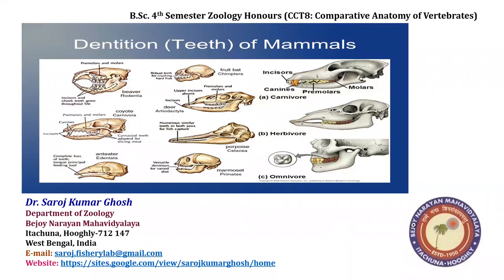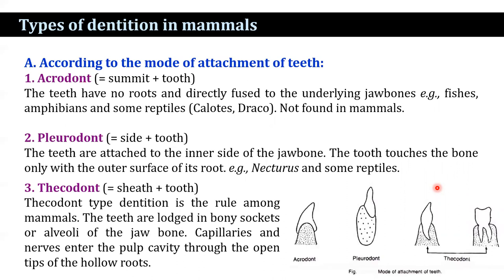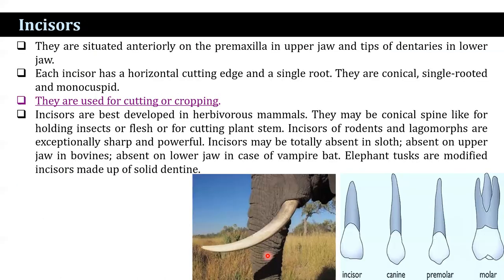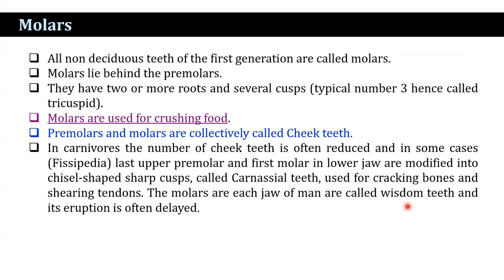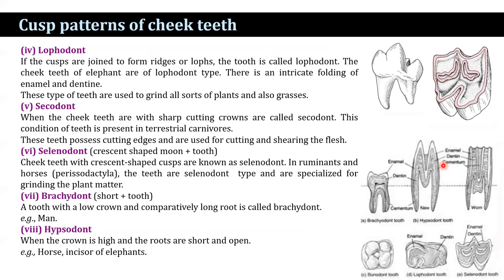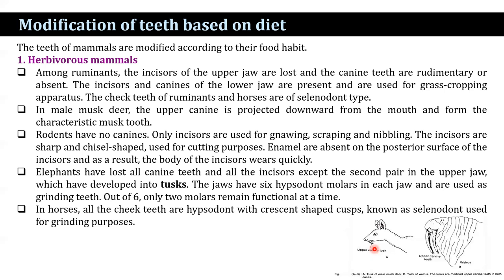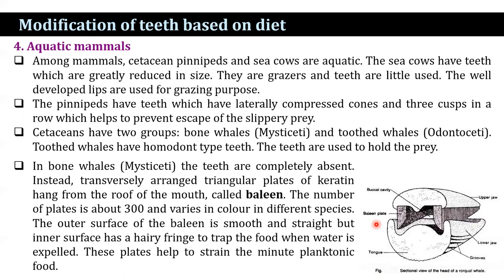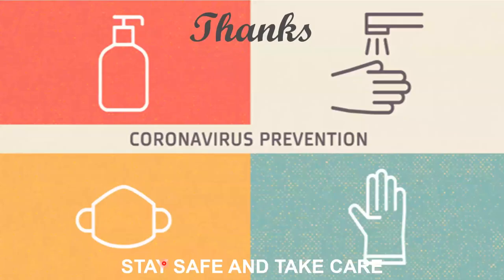Dentition in Mammals